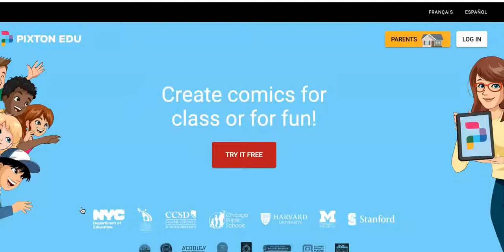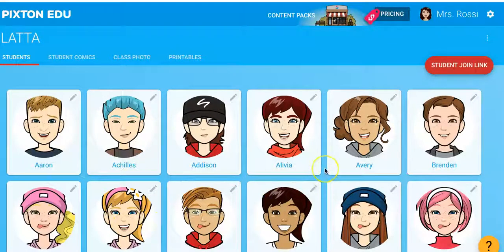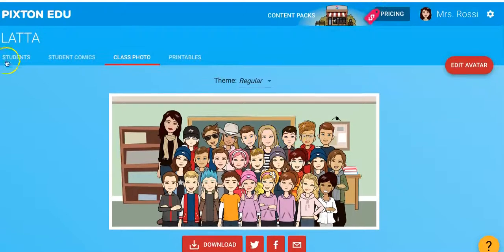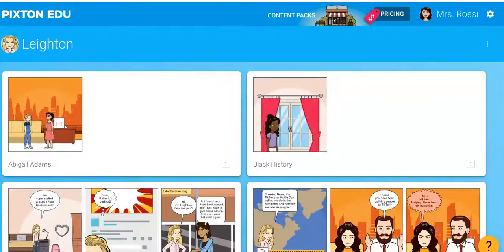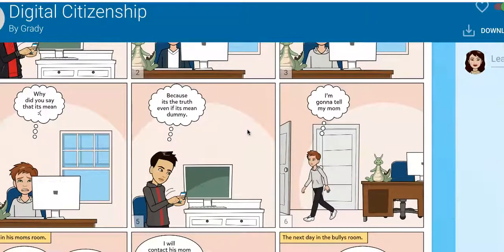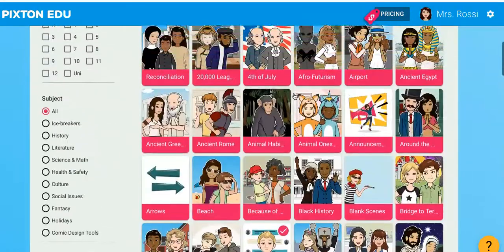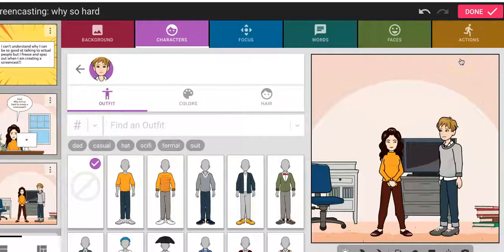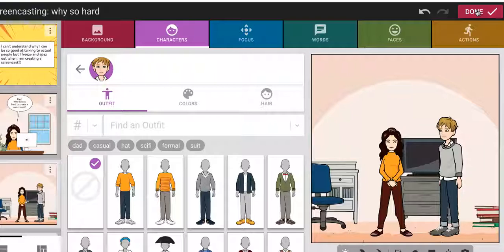How to use PIXTON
This is a (kind of long) content-rich demonstration about how and why to use PIXTON comic creator